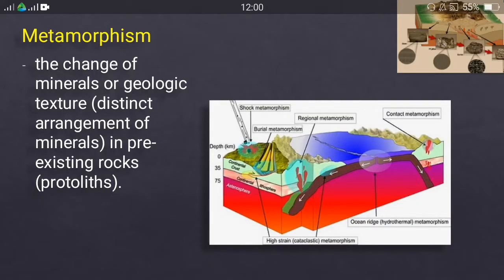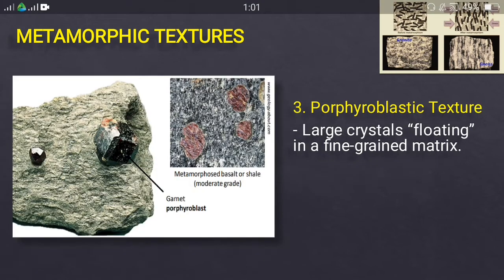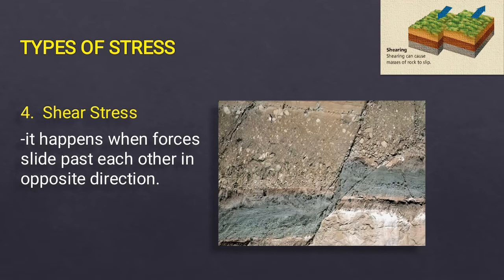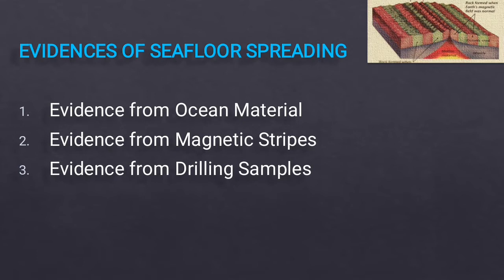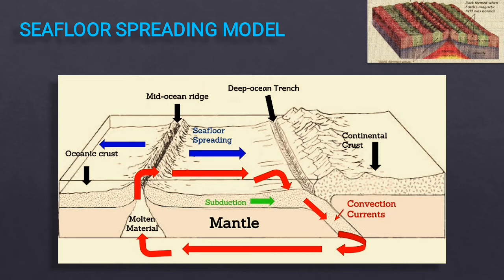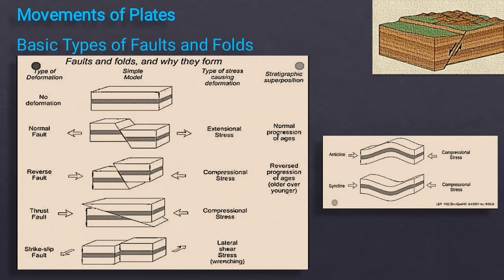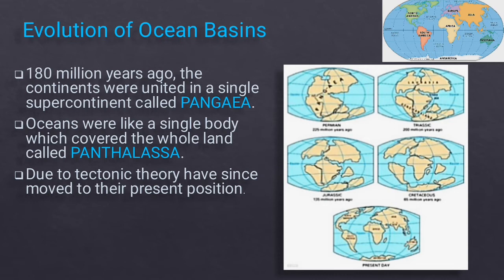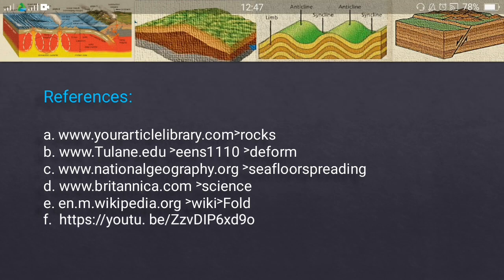Metamorphism|Stress & Continental Drift|Faulting & Folding of Rocks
Q2:Earth Science:M3&4

Metamorphism - the change of minerals or geologic texture in pre-existing rocks.
Stress - force applied to an object
Continental Drift - the hypothesis that the Earth's continents have moved over geologic time relative to each other.
Faults- a planar fracture in rocks.
Folds- planar surfaces are bent or curvedvas a result of forces deformation.

Sources used:
Gsearch/images

Godbless everyone..

2. "its fair use" No copyright is claimed and to the extent that material may appear to be infringed, I assert that such alleged infringement is permissible under U.S. and Philippine copyright law. If you believe material  have been used in an unauthorized manner, please contact the poster.
3. This Video is not associated with any company or products mentioned on ths video.
4. No intention to infringe photos or audio used in this video.